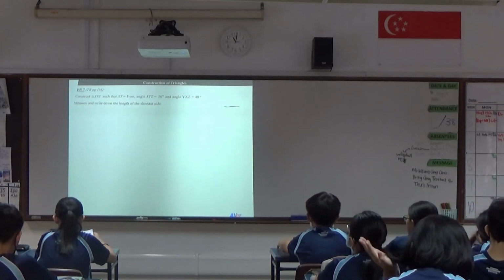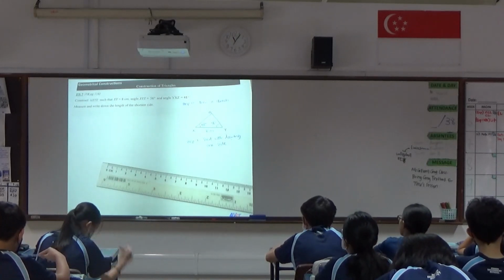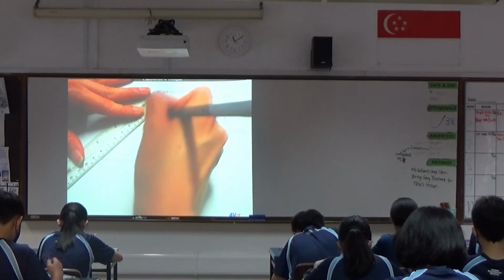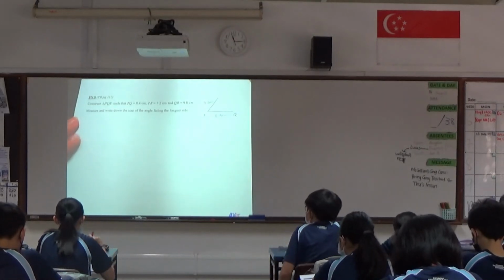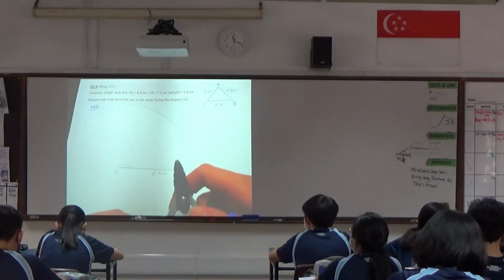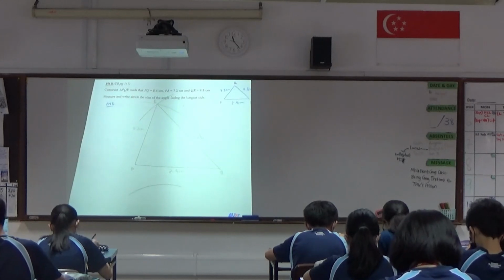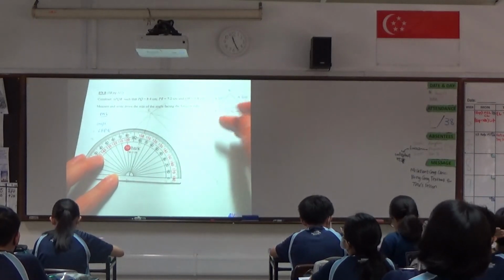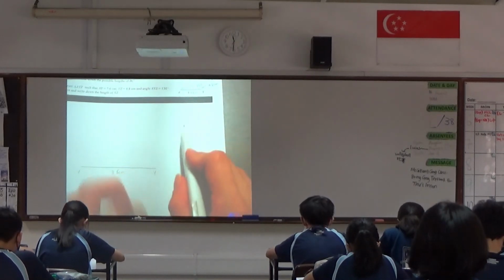1E (2023) Ch 11.3 Geometrical Construction (Lesson 1)